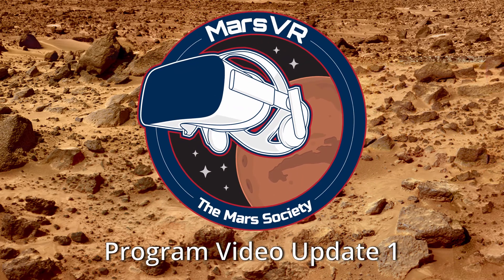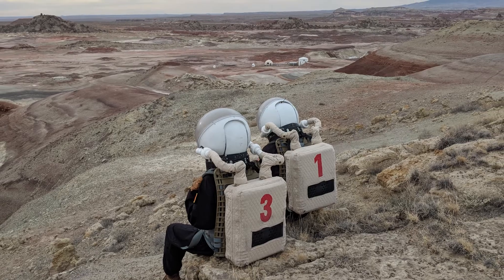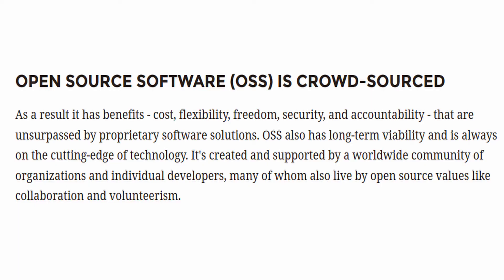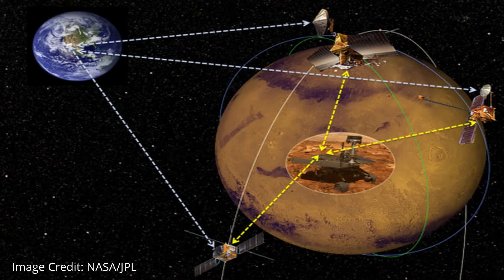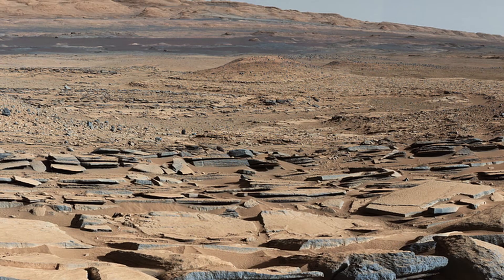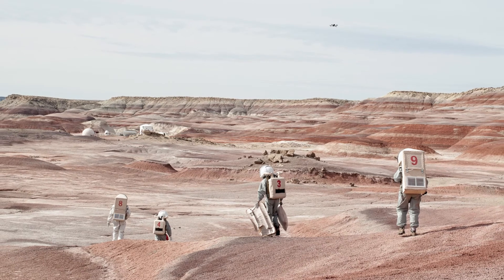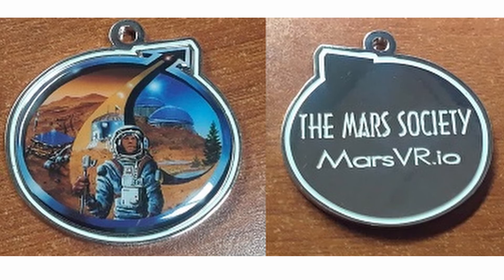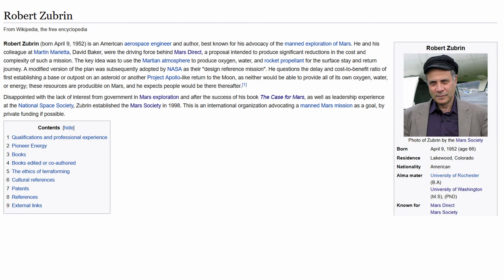MarsVR - Program Video Update 1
One week into our Phase 1 Kickstarter campaign, we provide some stats on how we're doing, and attempt to answer some of the most frequently-asked questions we've received.

THANK YOU to all the backers so far, we couldn't do this without you!